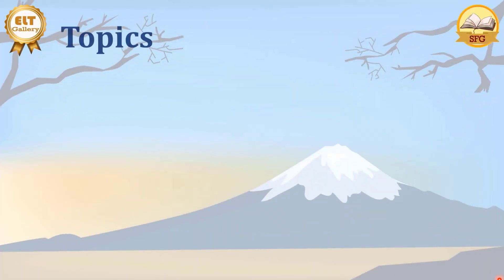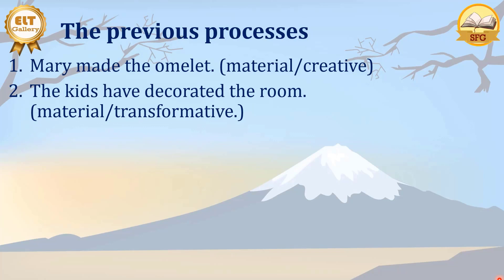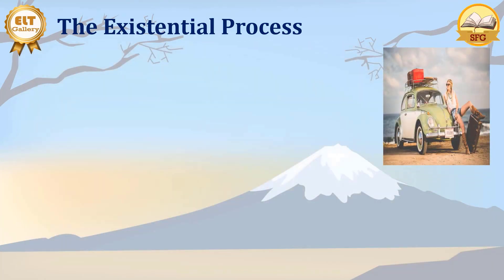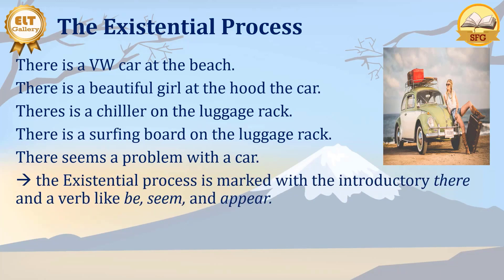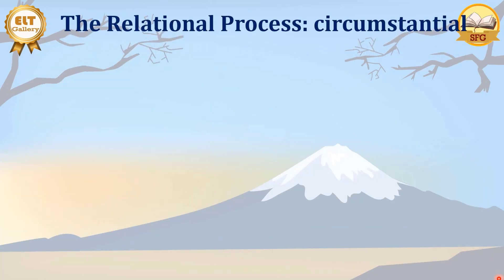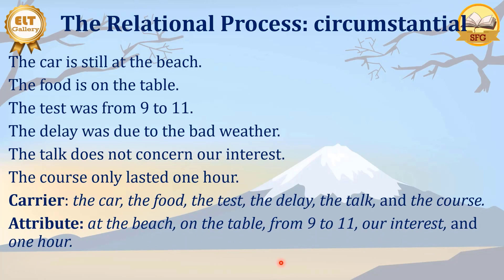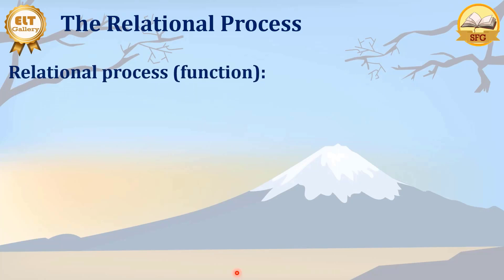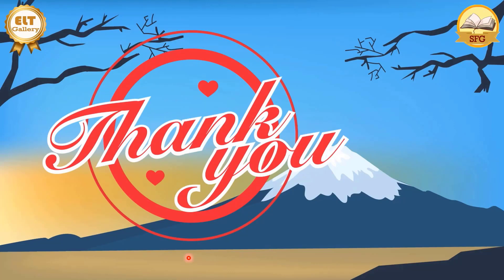SFG-05 TRANSITIVITY: THE EXISTENTIAL AND RELATIONAL PROCESSES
The "existential and relational processes" video discusses the presence of objects in the world of experience: their presence, characteristics, and relations with each other. They may be simply present in the world of experience, are connected to each in a certain circumstance, have a certain characteristic/s which come to our cognition, or are connective to each other in an ownership relation.
This video, basically based on Thompson (2014), discusses the kinds of relations. A thorough discussion on this topic can be presented in Halliday and Matthiessen (2004)